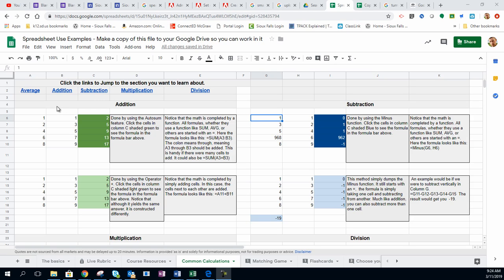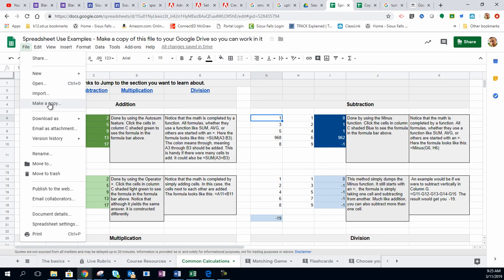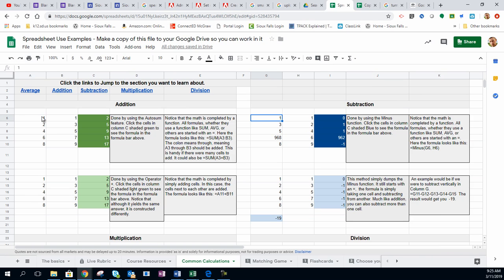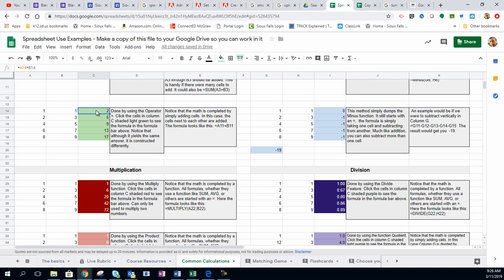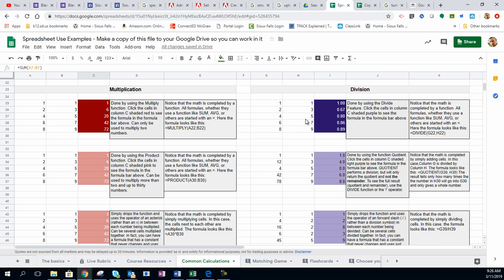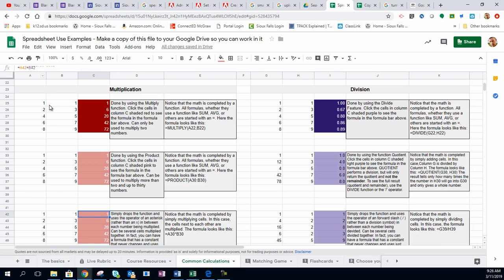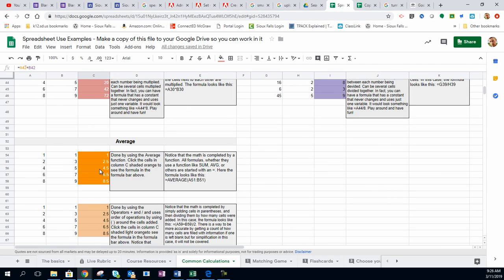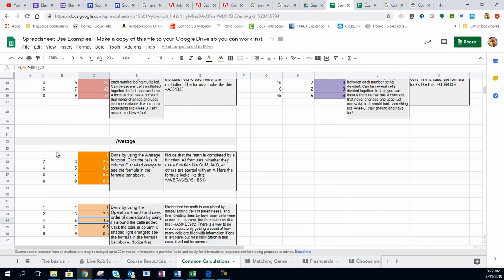Common Math Calculations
Learn how to do simple math functions and formulas in this spreadsheet tutorial. The video itself doesn't cover a whole lot as much as the actual spreadsheet does. That is where the tutorial really lets you work with the data and look at how the functions are set up. (SD K12 only, you also need to be logged in to Google.)